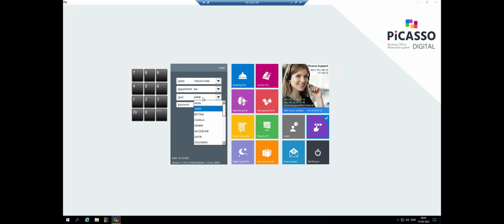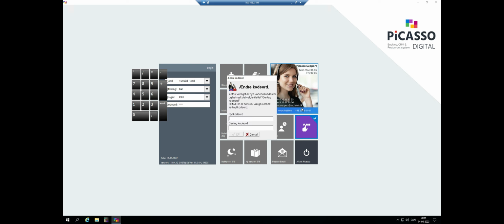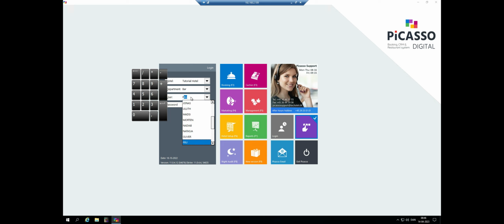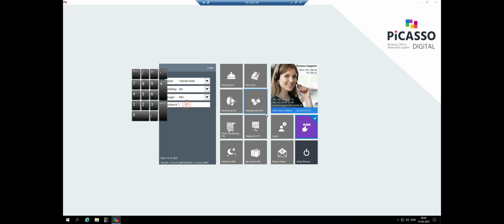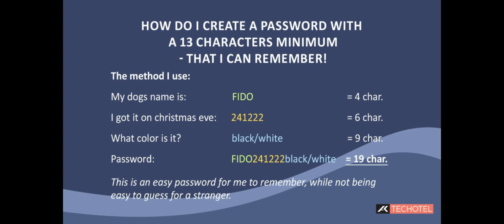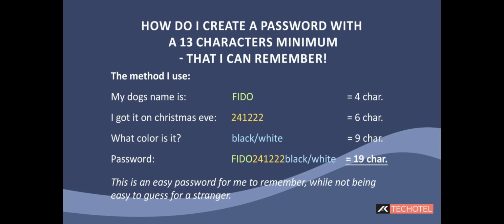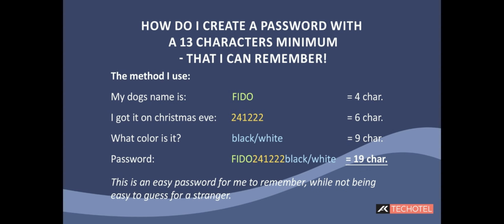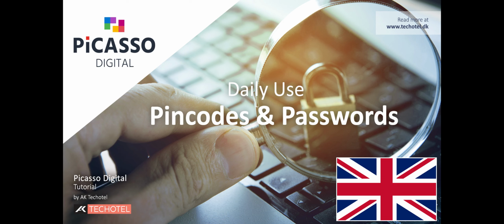Daily use of Password and Pincode